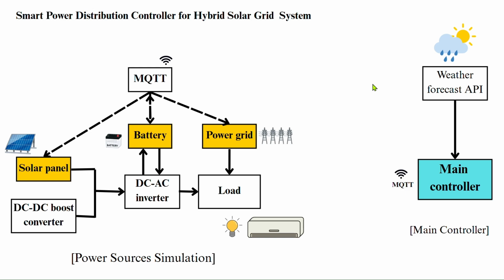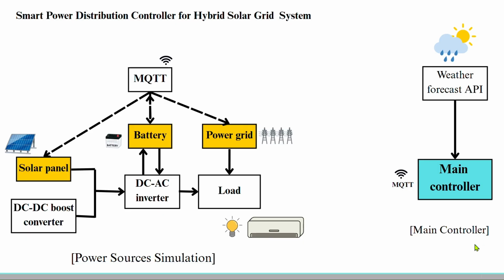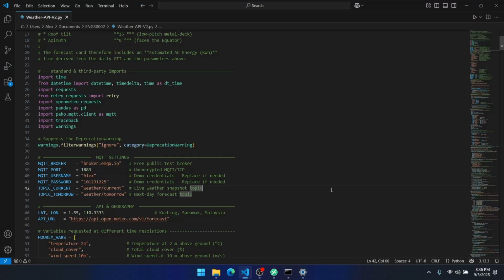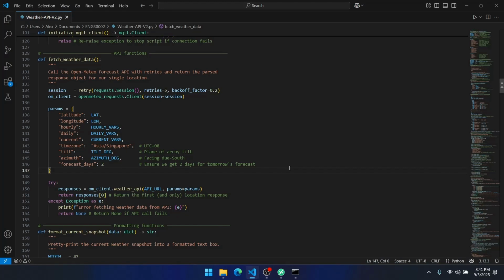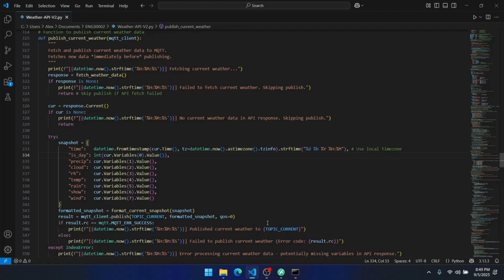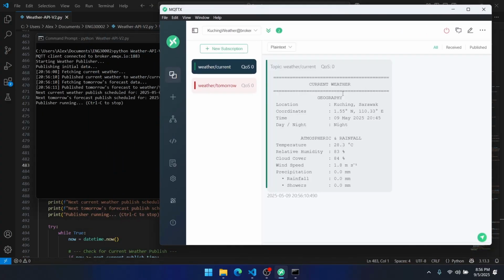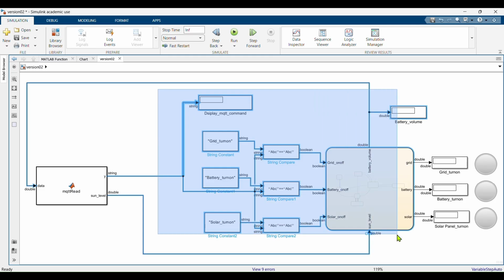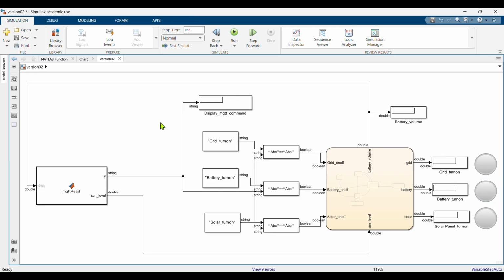ENG30002 Demonstration Video